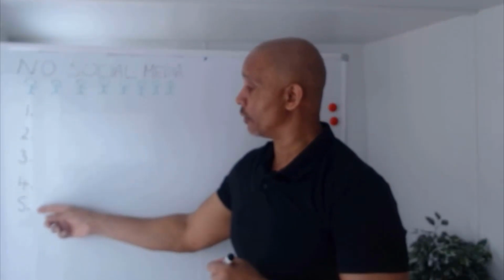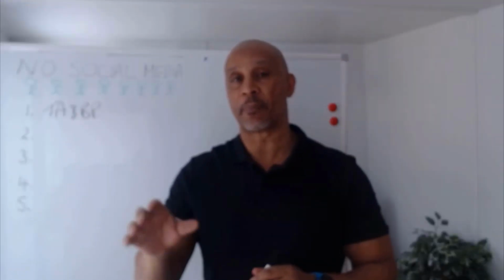How Personal Trainers Can Get Clients Without Social Media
Struggling to get personal training clients without relying on social media? If you’re a PT who wants high-quality clients fast, without posting daily or chasing DMs, this strategy could completely transform your business.

In this video, you’ll discover how to position yourself as the go-to expert in your local gym or community by delivering powerful live presentations that convert attendees into paying clients.

👇 This is a step-by-step framework designed specifically for personal trainers who want to:
👉 Attract quality clients quickly
👉 Build authority in their local area
👉 Convert prospects without being “salesy”
👉 Grow a high-ticket PT business

You’ll learn how to structure a live fitness presentation that educates, builds trust, creates emotional engagement, and naturally transitions into consultations and paid programs.

🟢 Here’s what’s covered inside:
☑️ How to identify your ideal target audience with a big pain point (TA with a BP)
☑️ How to craft a compelling presentation title that drives attendance
☑️ The exact presentation structure that increases conversions
☑️ Why you should take questions at the beginning, not the end
☑️ How to avoid killing emotional energy during Q&A
☑️ Simple offline marketing strategies using flyers and in-gym promotion
☑️ How to leverage joint ventures (JV partnerships) with local health professionals
☑️ How to scale your presentation into an online webinar that generates clients on autopilot

↘️ This approach works whether you're:
✔ A gym-based personal trainer
✔ A freelance PT working in clients’ homes
✔ A studio owner
✔ A coach looking to create a high-ticket fitness offer

If you're tired of competing on Instagram and want a proven client acquisition strategy for personal trainers, this could be your next big move.

And if you’d like help building a successful PT business, whether that’s creating a high-ticket offer, improving client retention, or refining your client attraction strategy, there’s a free strategy call available via the link below.

📩 Ready to turn your qualification into a predictable income?

👇 Download Your FREE Client Growth Engine Blueprint
Get the step-by-step workbook + mini video training to build your client attraction system — no paid ads, no social media burnout.

If you’re a personal trainer looking to build your online business from the ground up, visit the link above and get started with my free training.